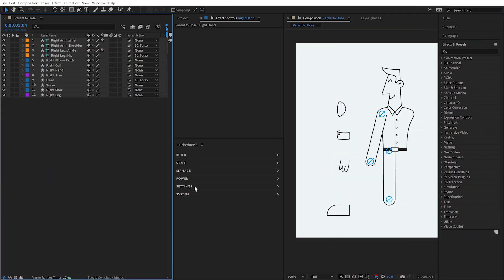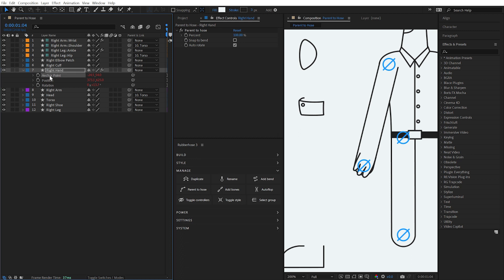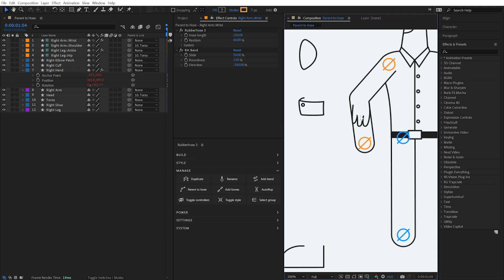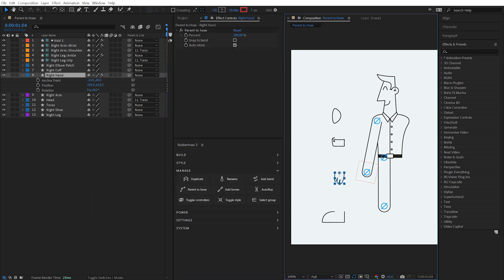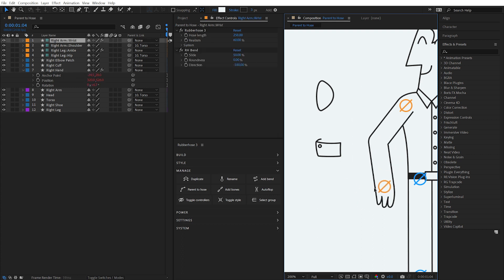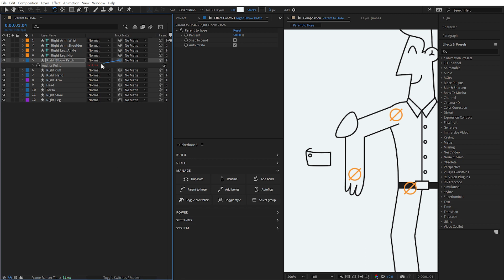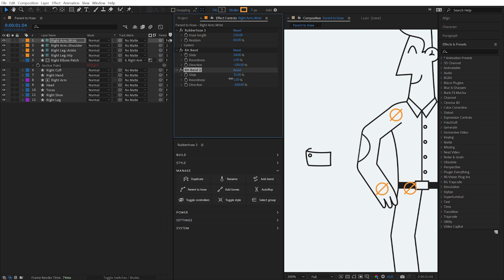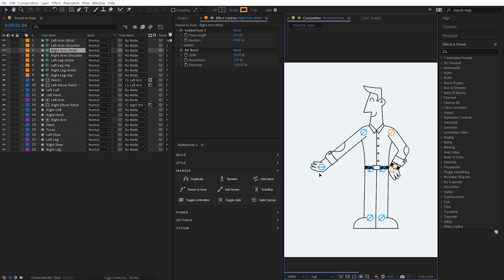Rubberhose 3 - parent to hose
New in v3, any layer may now be attached to any part of a hose. This new system replaces controller auto-rotation and opens up far more flexibility. Useful for elements that do not stretch like watches, jewelry, kneecaps, and decorations.

00:00 - Parent to hose
00:47 - Disconnecting
00:53 - Options
01:52 - Auto-rotate
02:49 - Snap to bend